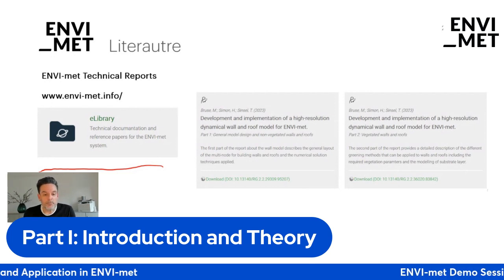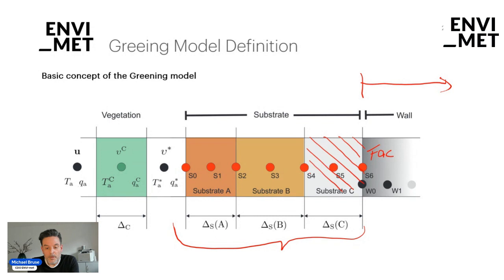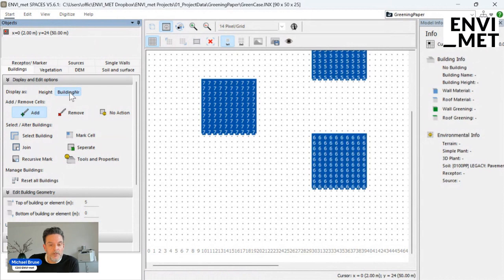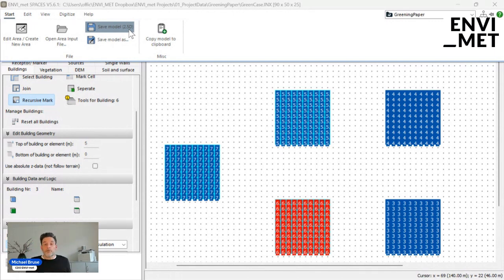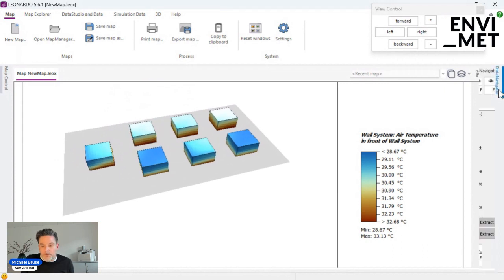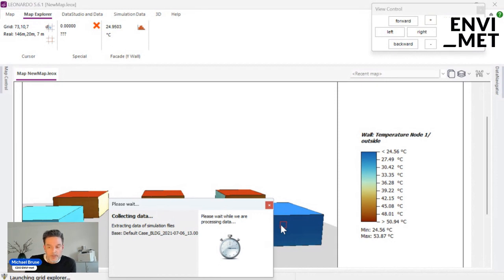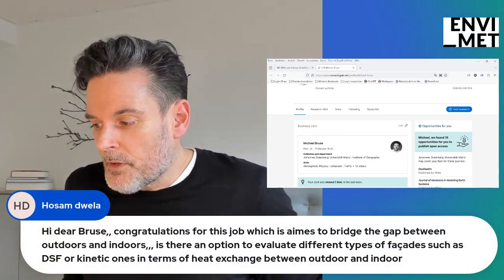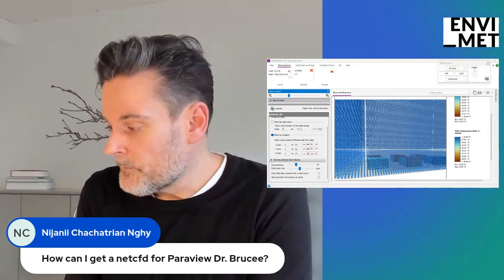Demo Session | Creating Environments with ENVI-met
Maximize Your Urban Design Skills with ENVI-met: Insights by Prof. Dr. Bruse

Discover key strategies in urban design and architecture with Prof. Dr. Bruse using ENVI-met. This session, now available for replay, offers practical insights into building-environment interactions, energy exchanges, and the application of ENVI-met data in energy modeling. Perfect for architects and urban planners looking to enhance their projects. Watch to the end for an enlightening Q&A with Prof. Dr. Bruse. Tune in for valuable knowledge that can transform your approach to environmental design!